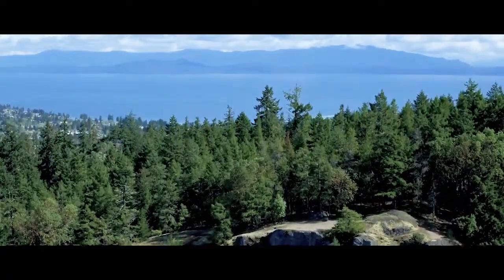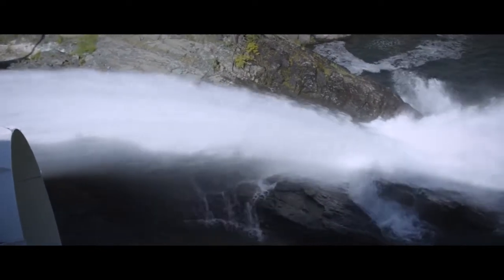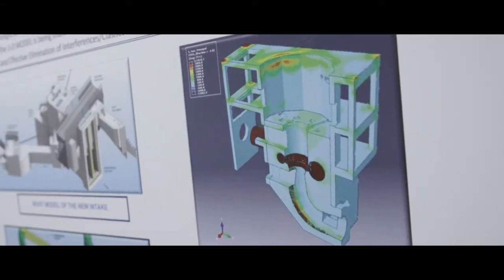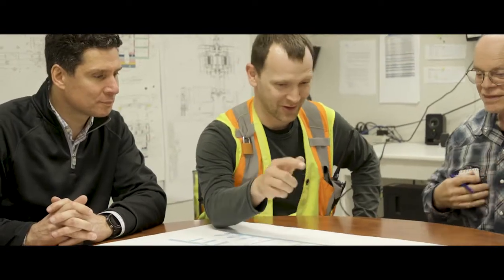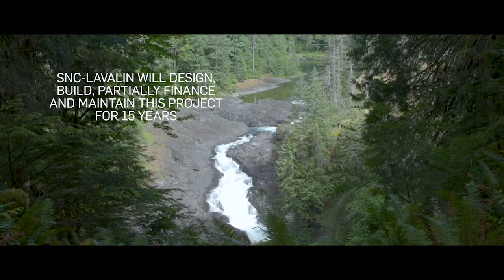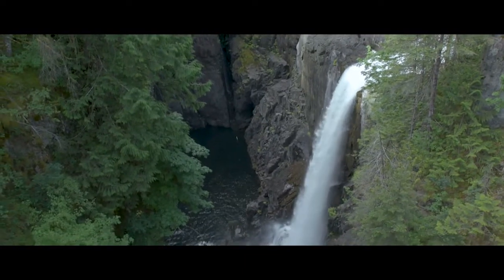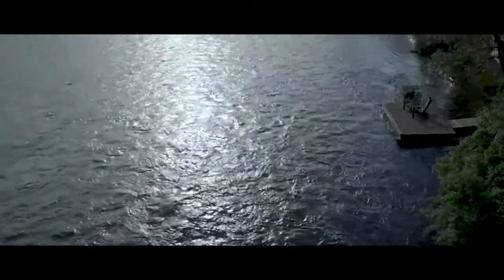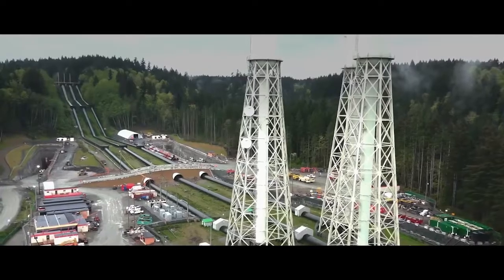John Hart Generating Station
Economic growth and environmental considerations don’t need to be mutually exclusive. When the John Hart Generating Station in British Columbia searched for innovative solutions to replace their 1947 plant, the collaboration of the chosen engineering firms resulted into one of North America’s most efficient, reliable hydro power plants with the smallest environmental footprint.